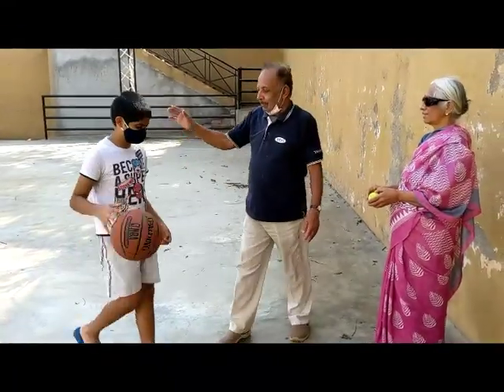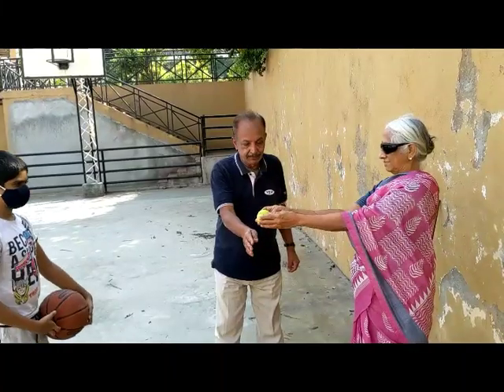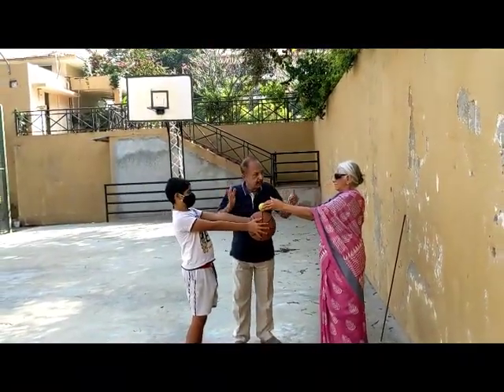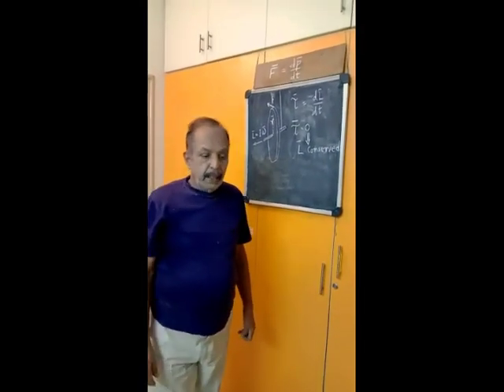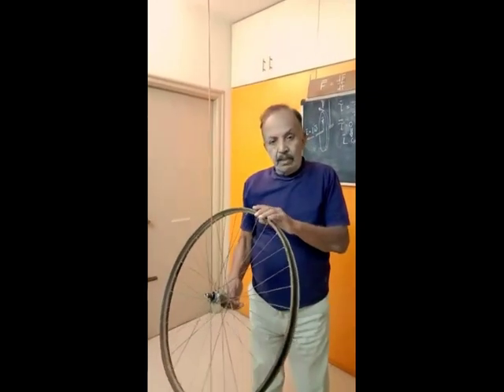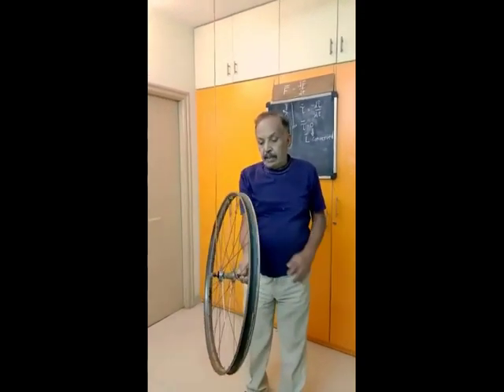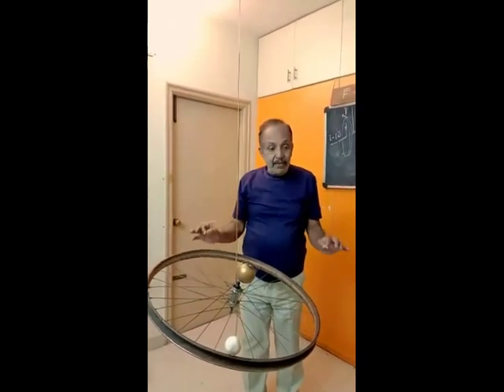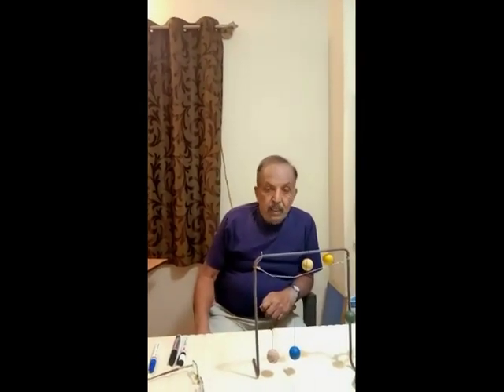KSSS 6 Prof. TR Ananthakrishnan